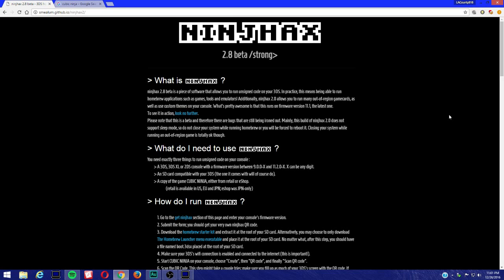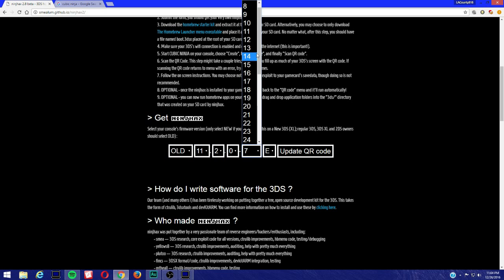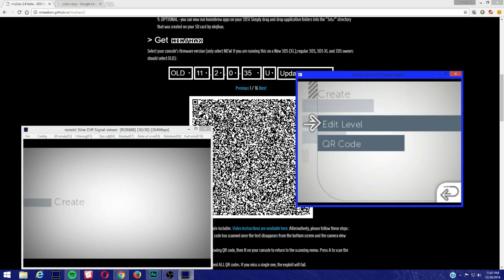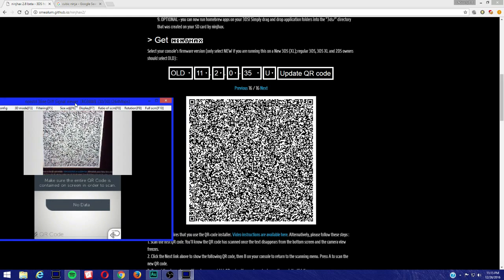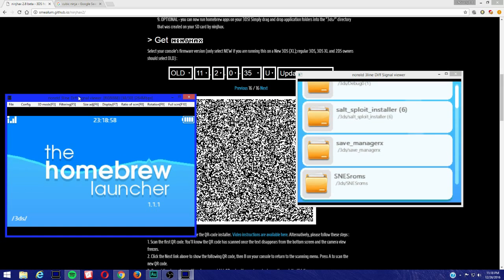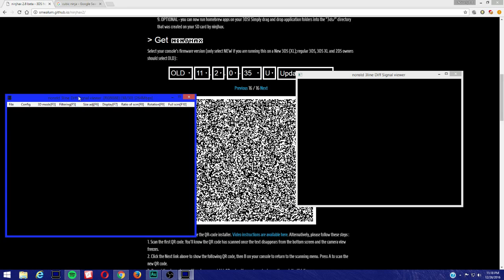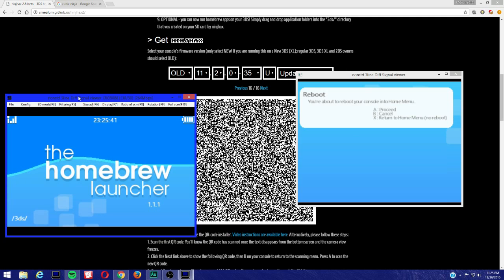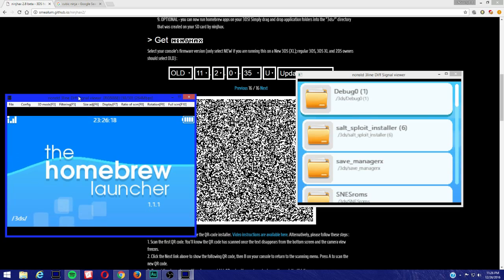How To Update Homebrew To 2.8 Beta - New 3DS 2DS & 3DS 11.2.0-35 "Ninjhax" Tutorial